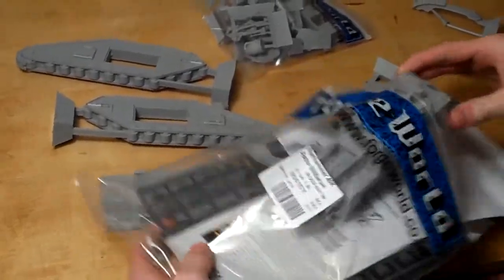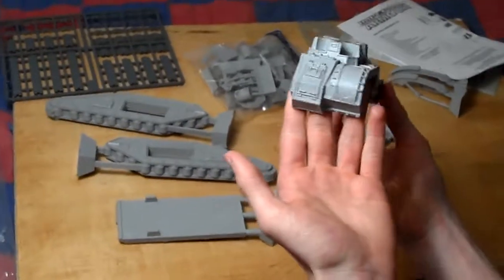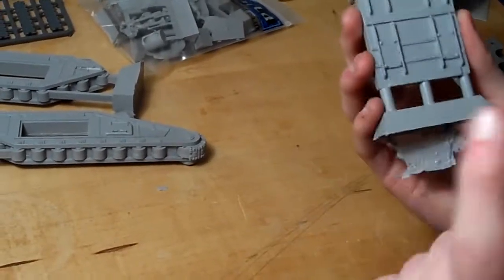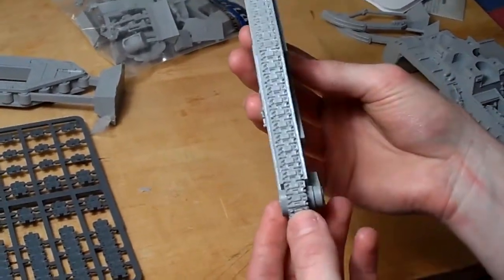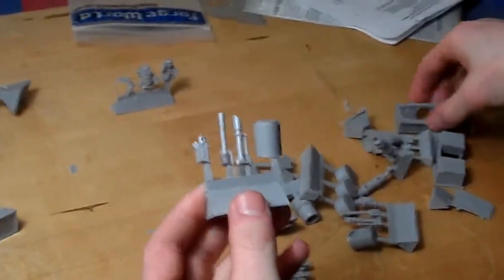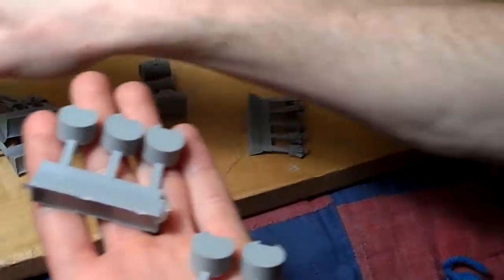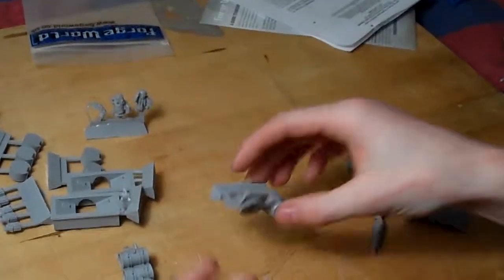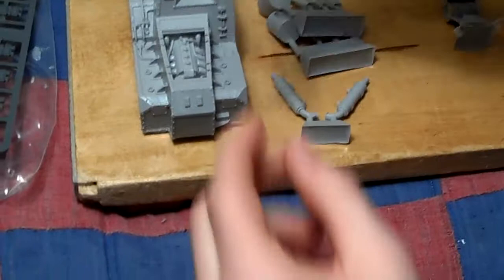Malcador Defender Unboxing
Here we have Dillon unboxing a Malcador Defender super heavy battle tank from forge world. tremble in fear at it's five mighty heavy bolters, it's demolisher cannon, and it's optional sponsons... so very optional.
A beautiful tank and a b e a u tiful unboxing. Look forward for more content coming sporadically on my channel.